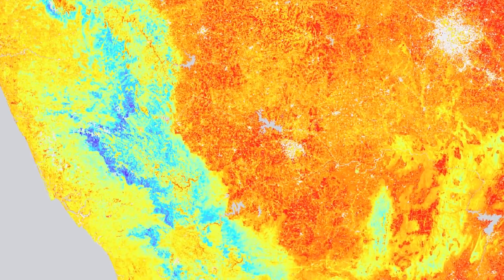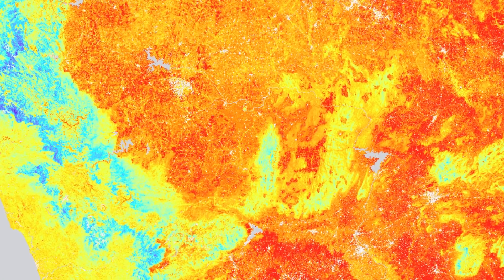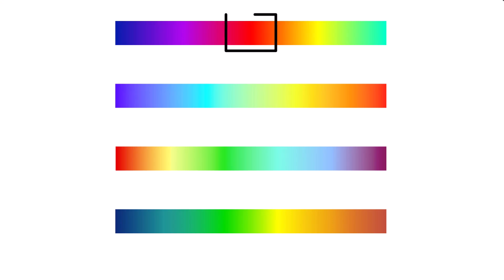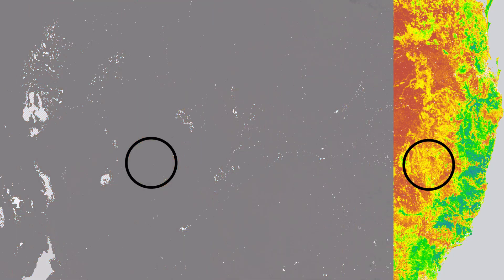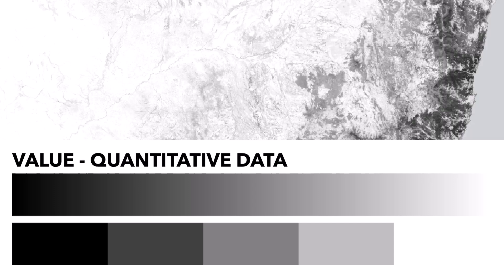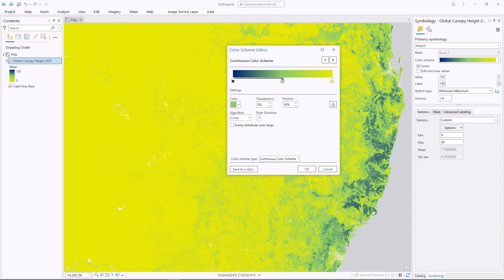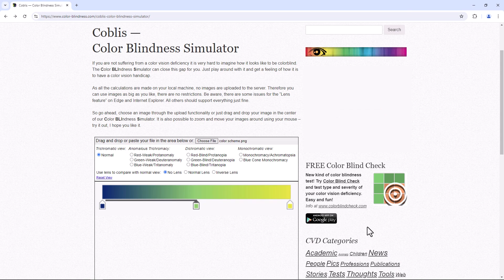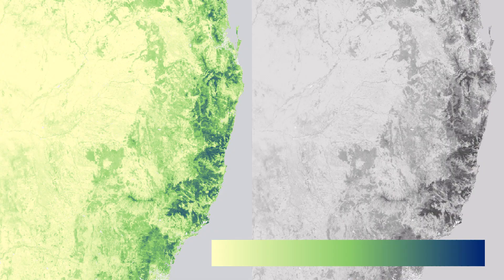Rainbow Color Schemes & Map Accessibility | ArcGIS Tutorial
Did you know that Rainbow color schemes make it difficult for people to interpret quantitative data? In this Quick Cartography video, Heather reveals the surprising pitfalls of these popular color choices for map design and accessibility. She also demonstrates how to pick the most effective color scheme (spoiler alert: one that ranges from light to dark!) and how to test it using a color blindness simulator.

Chapters
00:00 Rainbow color schemes
00:27 Communicating quantitative data
01:17 Value-based color schemes
02:32 Test schemes with a color blindness simulator
02:58 Summary

The data featured in this video is Global Canopy Height 2020: Lang, N., Jetz, W., Schindler, K., & Wegner, J. D. (2022). A high-resolution canopy height model of the Earth. arXiv preprint arXiv:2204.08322